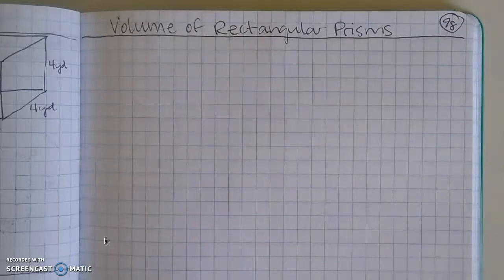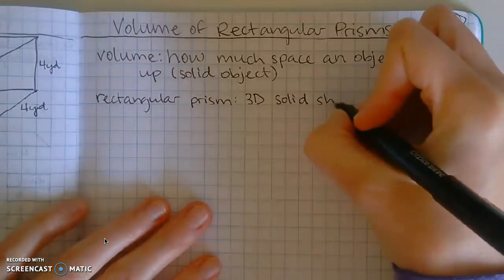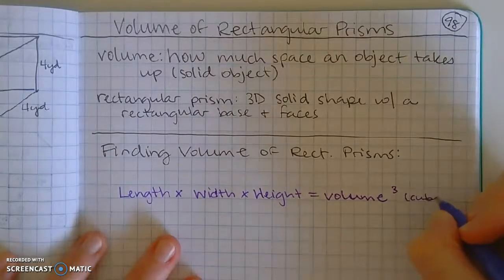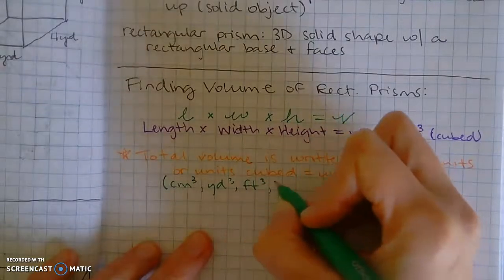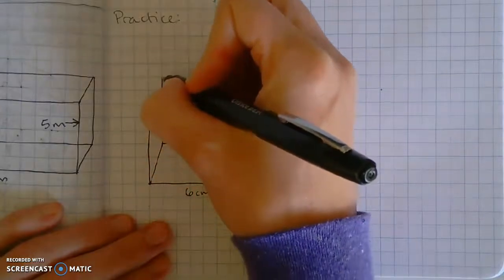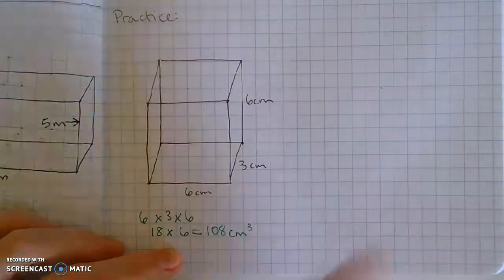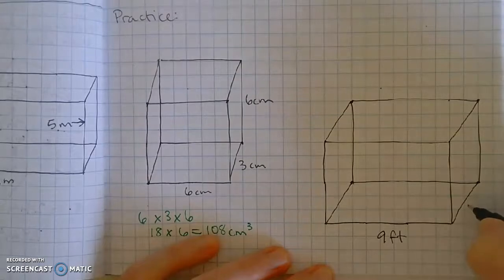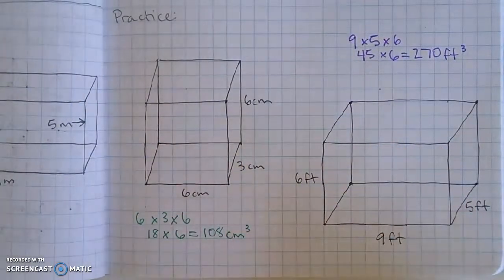Volume: Part 1